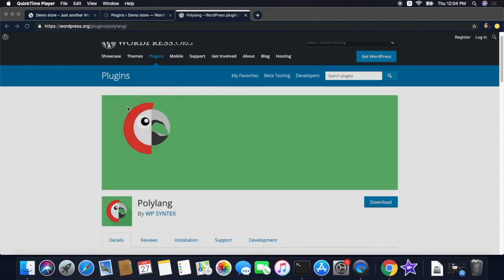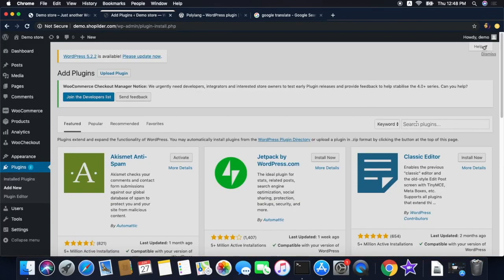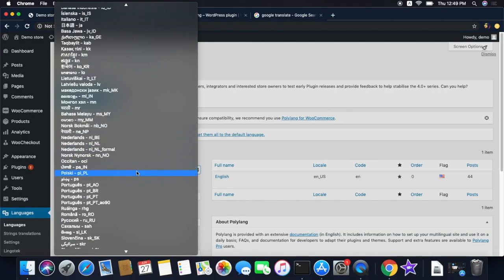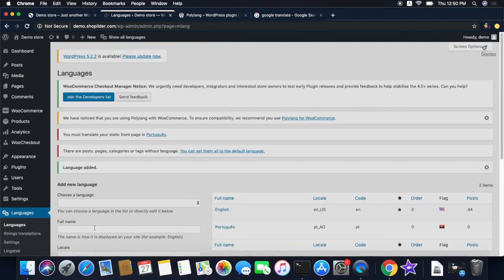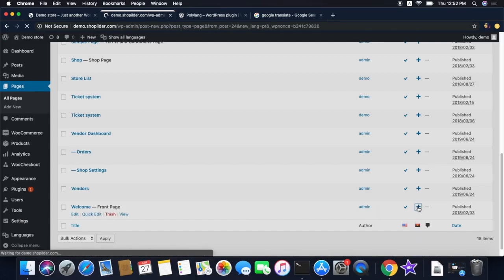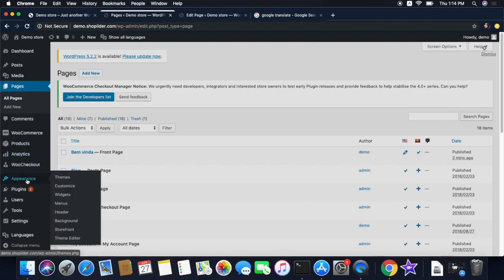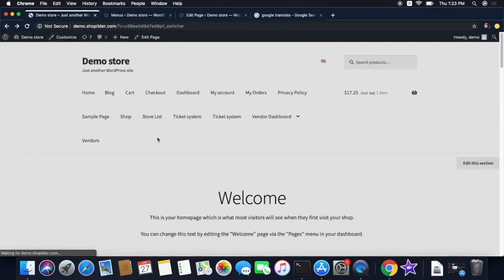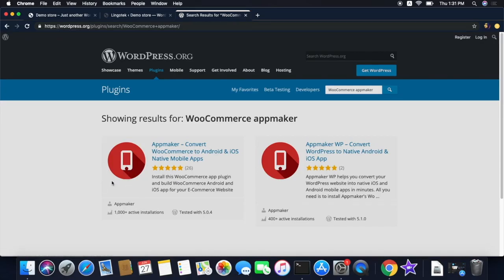Polylang Plugin | Step by step integration of WordPress Polylang Plugin in your site -2020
Check out Wordpress plugin video to learn the easy to integrate WordPress Polylang plugin with your website and app.
Follow these simple steps to integrate your WordPress/ WooCommerce website with Polylang plugin. It's not just for your website that you can integrate WordPress Polylang Plugin. You can also integrate it with your WordPress/ WooCommerce apps that are build using WooCommerce Appmaker.

You can start creating your own WordPress/ WooCommerce apps that have full plugin support using appmaker's Zero-Code App builder in Just 3 minutes